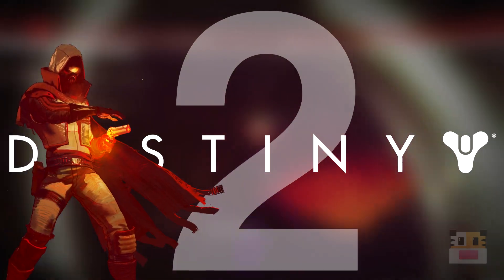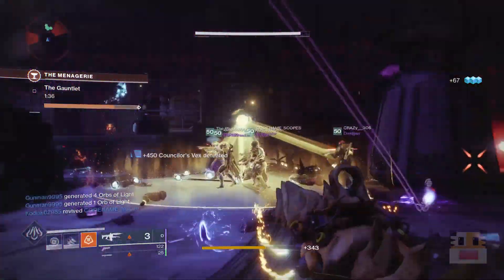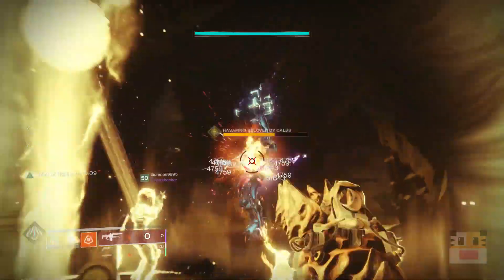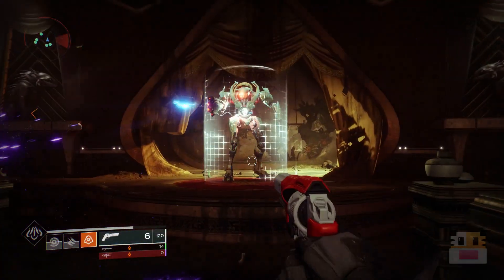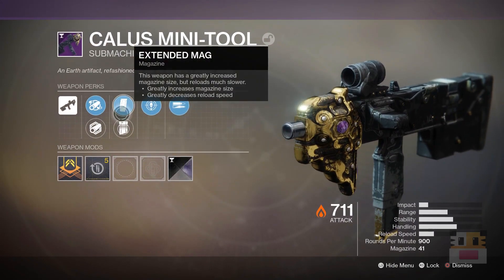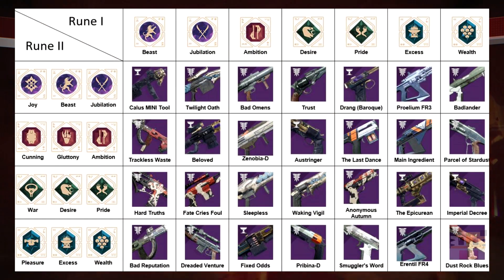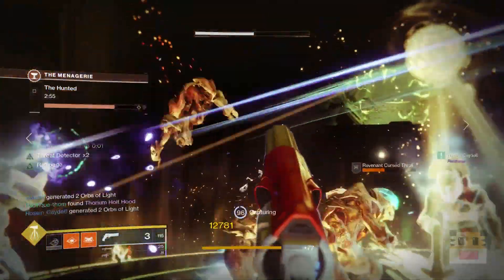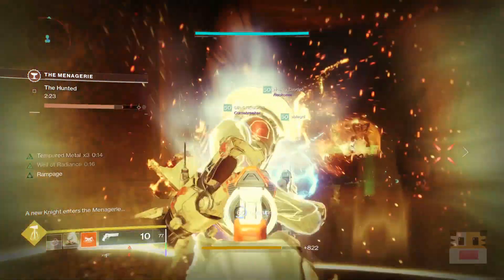Destiny 2 - How To Get All Menagerie Gear (Destiny 2 Opulence Menagerie Rune Combos)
Destiny 2 How To Get All Menagerie Gear on the Destiny 2 Opulence Menagerie Rune Combos. On this video, I talk about how to get all Menagerie guns & Menagerie armor in Destiny 2 Forsaken and Destiny 2 Opulence. This Destiny 2 Forsaken and Destiny 2 Opulence video will show you the best way to get all Menagerie guns & Menagerie armor in the Destiny 2 Forsaken and Destiny 2 Opulence DLC. You may understand many of the ways to combine runes for the Menagerie, but this video will show you all of the Menagerie rune combos. If you want to get all of the Menagerie Guns fast and get all Menagerie armor fast, this video will show you the rune combinations.

► Destiny 2 - How To Power Level Fast & Rank Up Fast 385 Power (Destiny 2 Warmind Milestone Strategy)

► Destiny 2 - How To Power Level Fast & Rank Up Fast 600 Power (Destiny 2 Forsaken Milestone Strategy)

► Destiny 2 - How To Get 650 Power Fast (Destiny 2 Black Armory Fast Level Guide & Fast Power Guide)

► Destiny 2 - How To Get 750 Power Fast (Destiny 2 Opulence Fast Level Guide & Fast Power Guide)